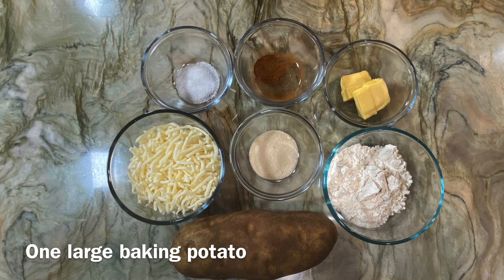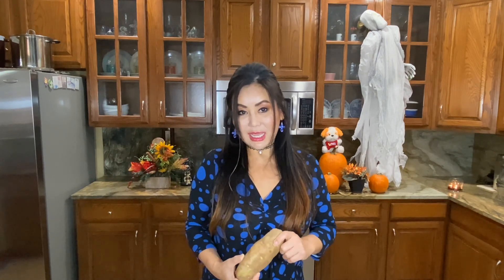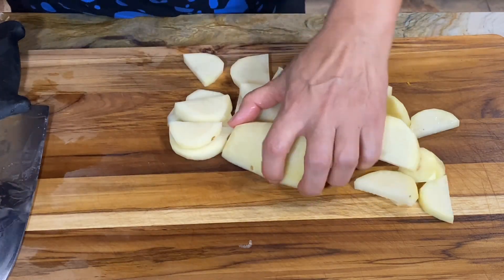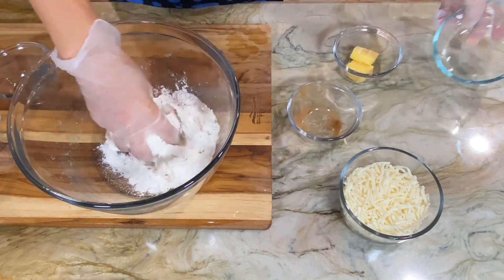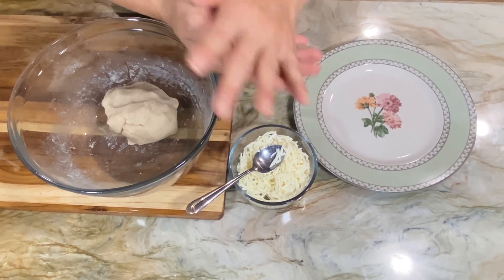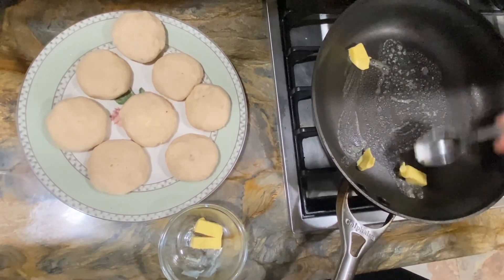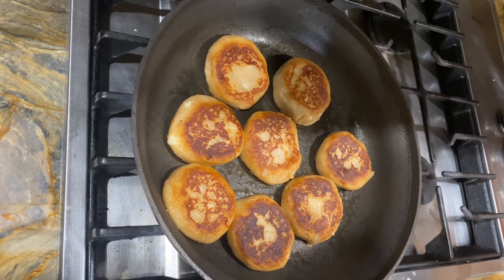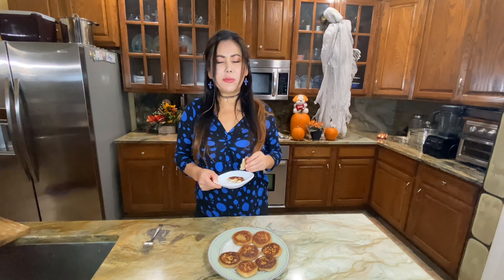Mia's Stinking Good Potato Bites - 감자영양식호떡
Potato bites (small individual cakes).  Can make as a side dish or a dessert (glaze with honey and cinnamon for that). Enjoy!